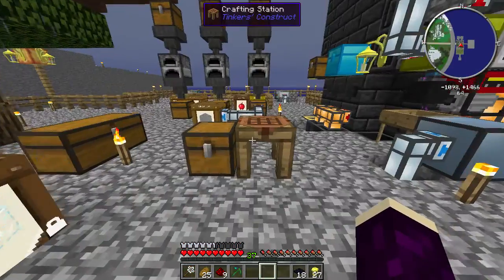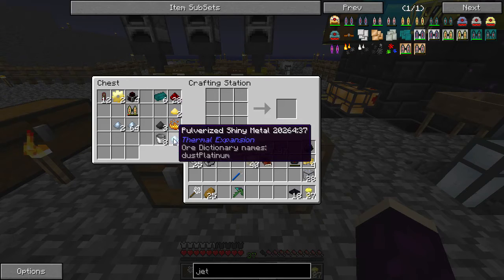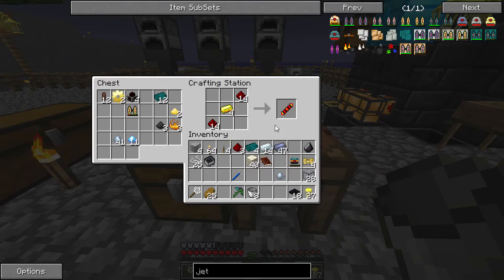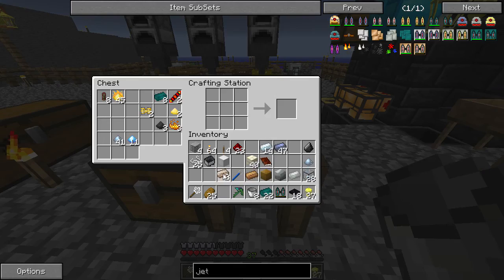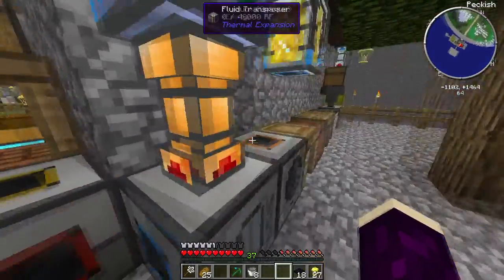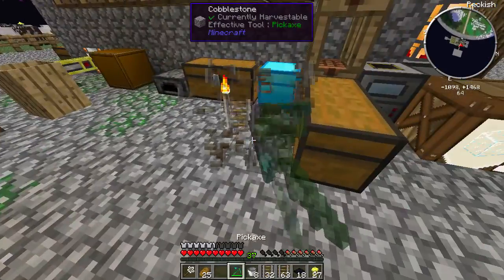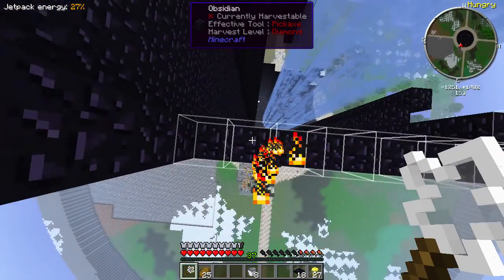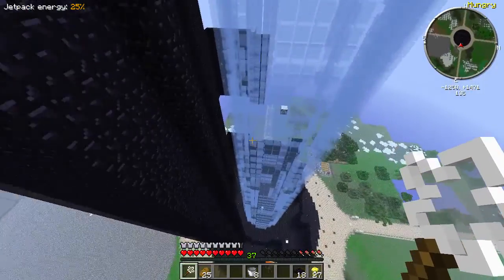Agrarian Skies - 48 - Big Build - Orthanc - 18 - Resonant Jet Pack and Miscellaneous Bits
I am The Rocketeer damn it!

Now, let's rebuild the world!

I'm playing this through the Technic launcher with the mod url below...

...this is the most up to date version currently available on TL.

Creative Commons.

Video recorded with the Open Broadcaster Software...